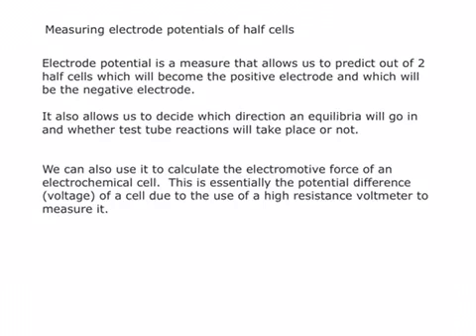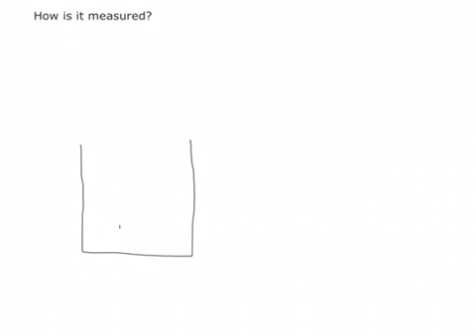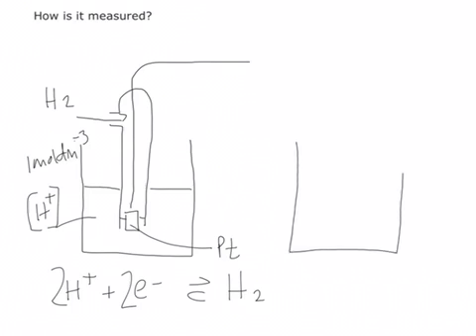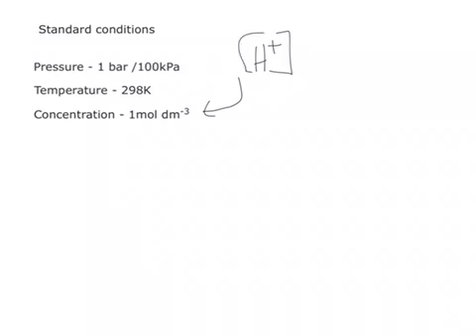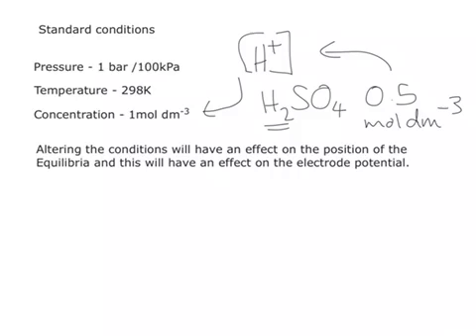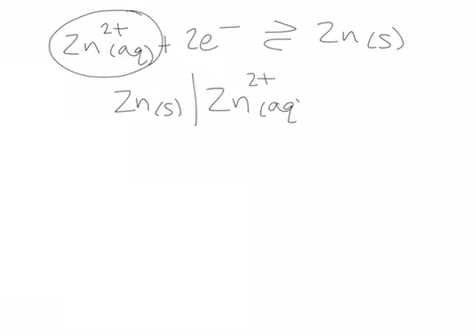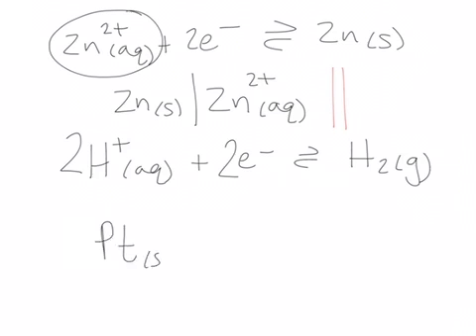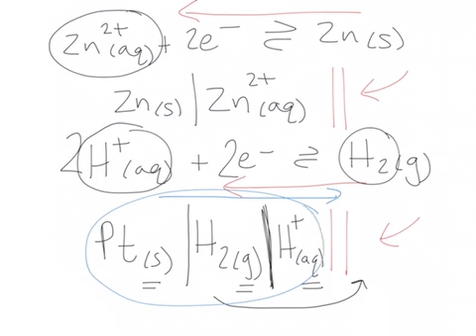The Standard Hydrogen Electrode